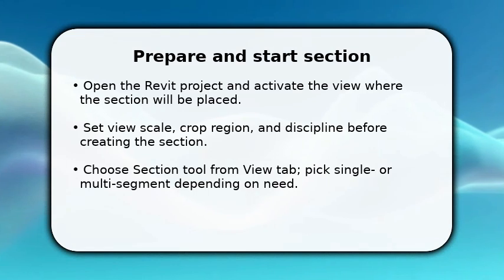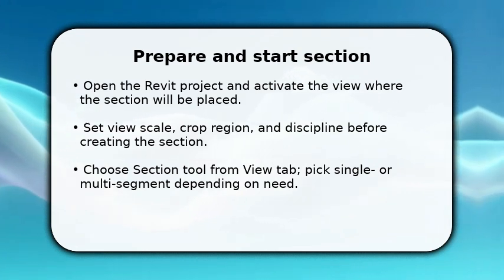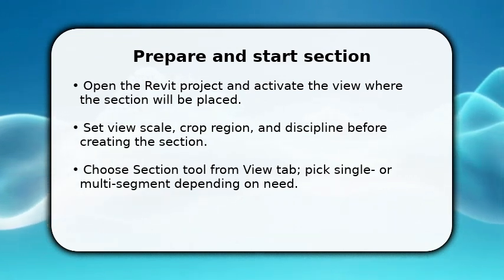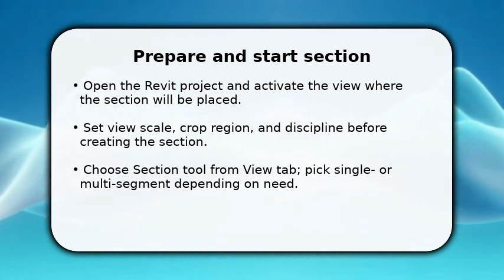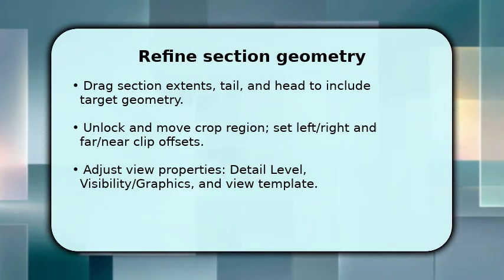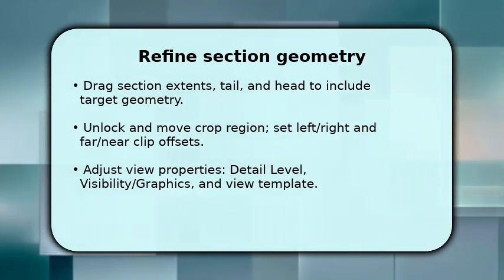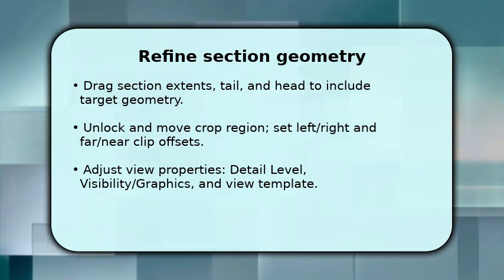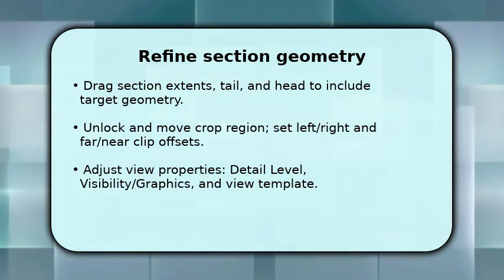How to Get Section in Revit (updated)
Discover the step-by-step guide to accessing sections within Autodesk Revit, a crucial skill for architectural design and BIM professionals. This video tutorial will enhance your proficiency in navigating complex models by mastering section views.